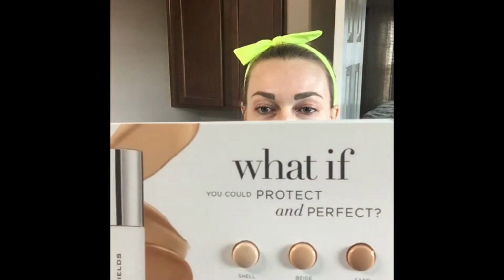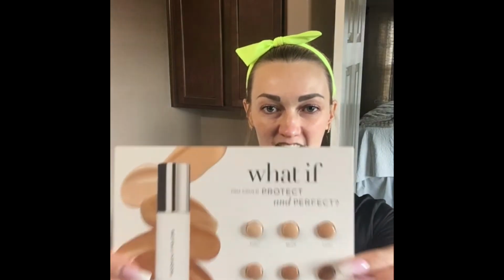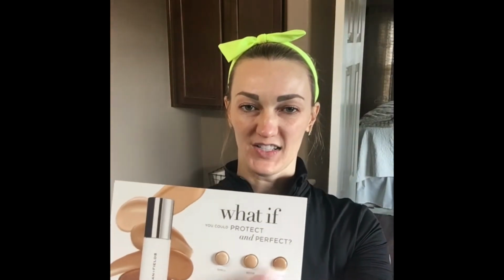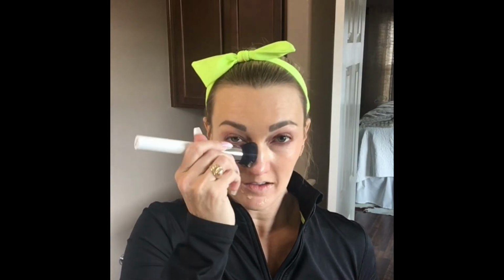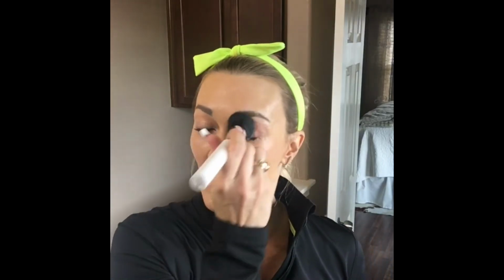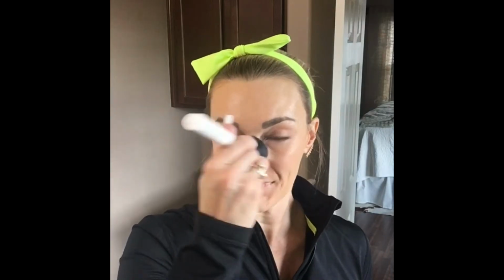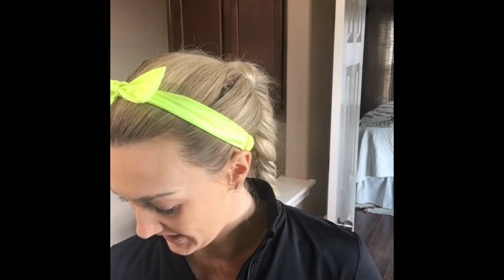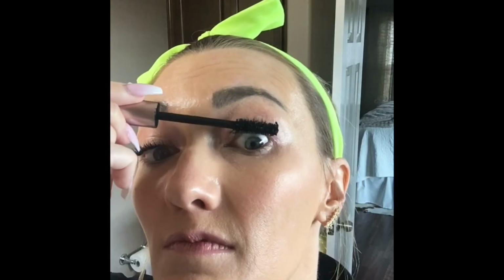Glam, Glow and Go! My favorite Cosmetic Product!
My Favorite product for a quick and flawless look!

Radiant Defense Perfecting Liquid + Radiant Defense Liquid Brush - My shade is BEIGE!

Enhancements Mineral Peptides Powder - My shade is Medium!